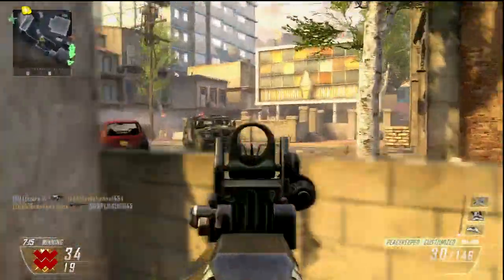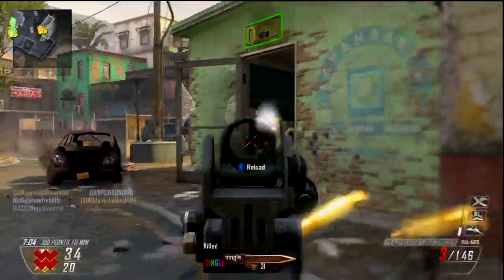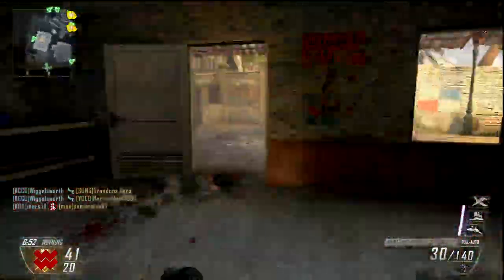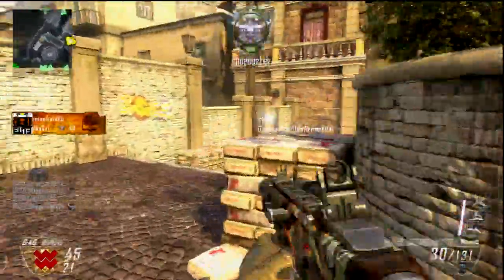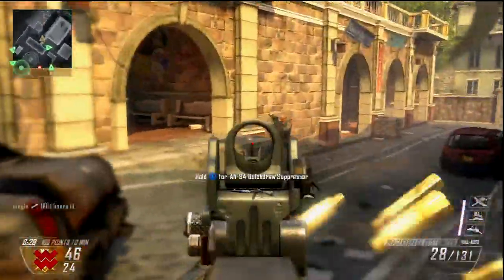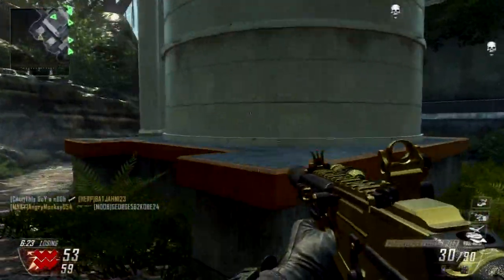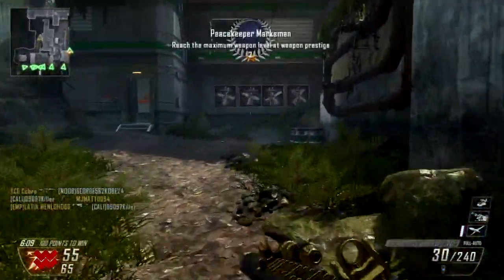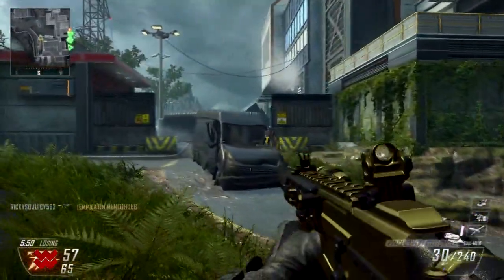Black Ops 2: #12 Lets see that Gold PeaceKeeper (30+ Warthog)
I know just a few days ago I put up the video where I sucked ass, but now that I can use the perks and attachments this gun Fucking Rocks!!!